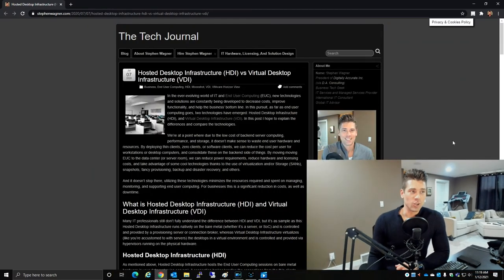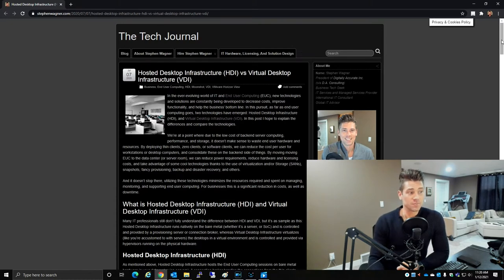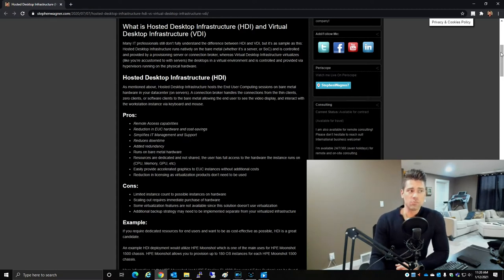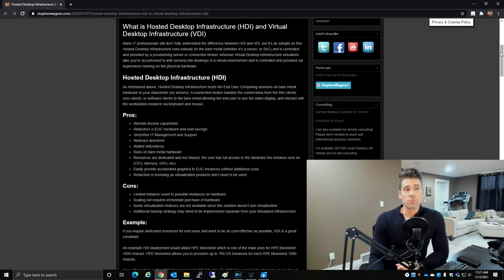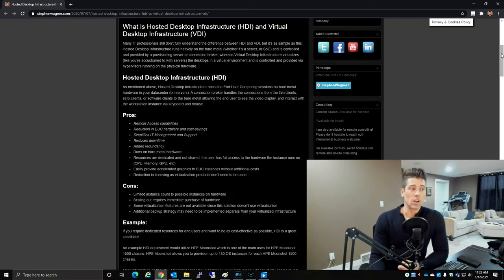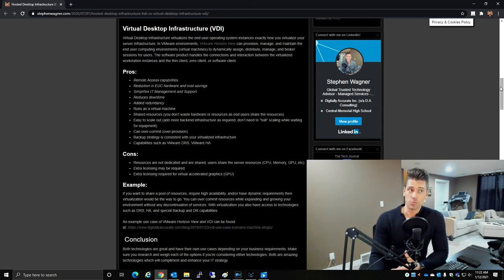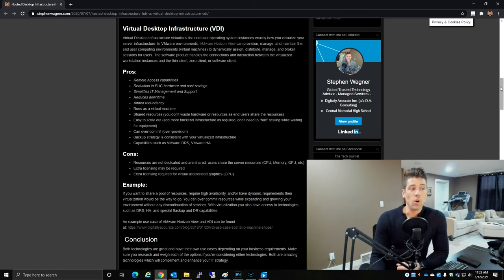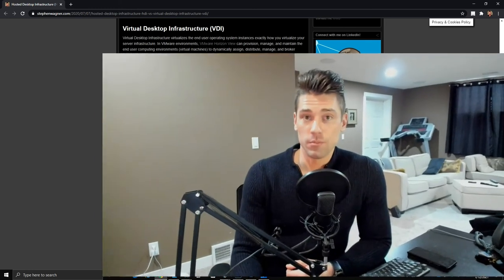Hosted Desktop Infrastructure vs Virtual Desktop Infrastructure (HDI vs VDI)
See More for more information and the blog post!

In the ever-evolving world of IT and End User Computing (EUC), new technologies and solutions are constantly being developed to decrease costs, improve functionality, and help the business’ bottom line. In this pursuit, as far as end user computing goes, two technologies have emerged: Hosted Desktop Infrastructure (HDI), and Virtual Desktop Infrastructure (VDI). In this video (and post) I hope to explain the differences and compare the technologies!

In this video:
-What is Hosted Desktop Infrastructure (HDI) and Virtual Desktop Infrastructure (VDI)
--What is HDI
--What is VDI
--What are the differences between Bare Metal HDI, and Virtualized VDI

-Hosted Desktop Infrastructure (HDI)
--Pros
--Cons

-Virtual Desktop Infrastructure (VDI)
--Pros
--Cons